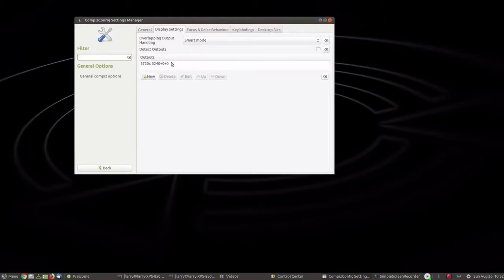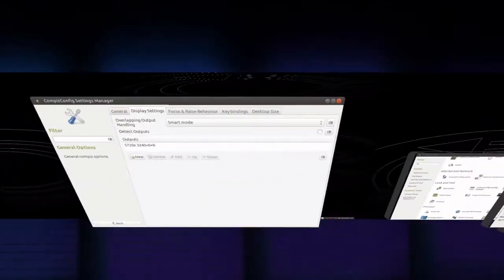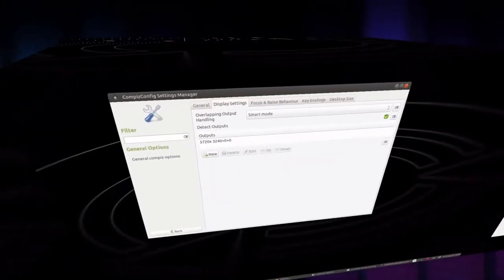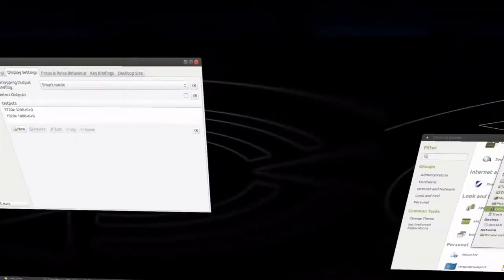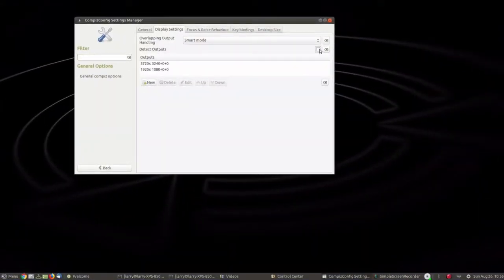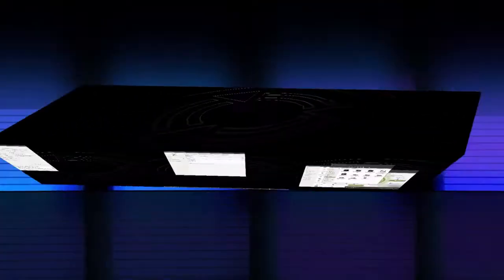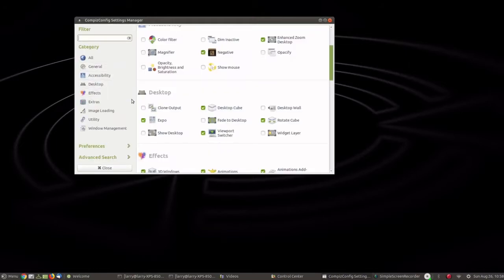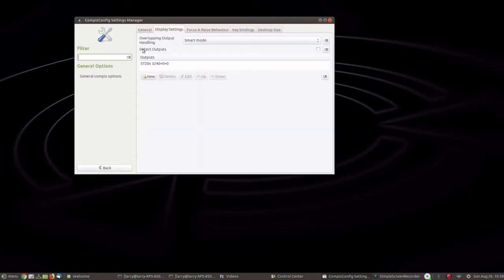Compiz Display settings a sequel to Compiz on 3 Monitors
After uploading the Compiz on 3 monitors I realized that the video recorded on three monitors didn't display the settings as well as I would have liked. This video does a better job of showing those settings as I only captured one monitor. Hope this helps someone out there !